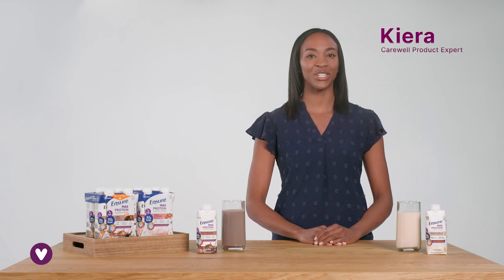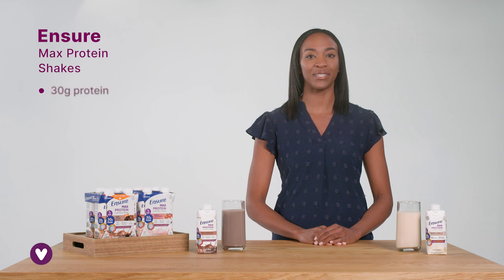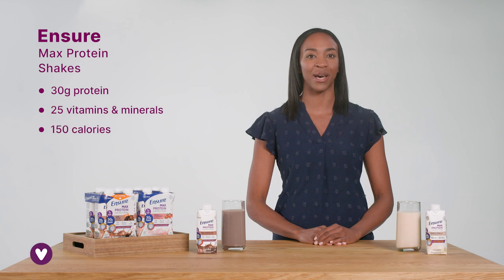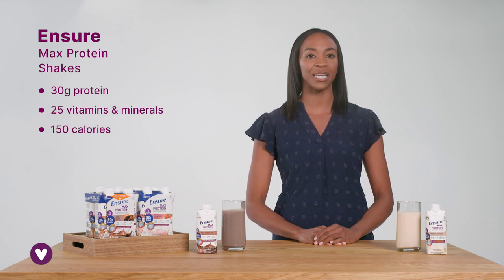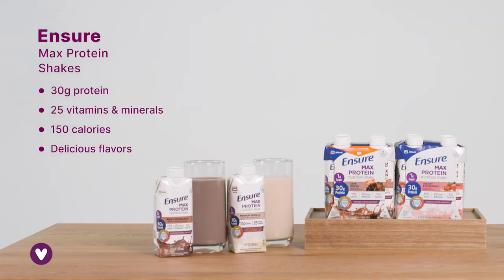Ensure Max Protein Nutritional Shake | Carewell’s Guide to Home Health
The Ensure Max Protein Nutritional Shake packs 30g of protein, 25 essential vitamins and minerals and 150 calories into each 11 oz bottle. The high-quality protein helps build and maintain muscle, and the convenient ready-to-drink carton makes getting balanced nutrition easy, at home or on-the-go. Delicious flavors like Chocolate and Strawberry provide a nutritious mini-meal or snack. You can save 30% on your first Autoship at Carewell.com.

About Carewell:
Carewell helps make caregiving easier by providing all the products needed to keep yourself or others healthy, comfortable, and safe at home. At Carewell.com, you’ll find high-quality, affordable products, 24/7 customer service, fast 1-2 day shipping, and the convenience of recurring Autoship orders.

Follow Carewell on Instagram:  Instagram.com/carewellfamily